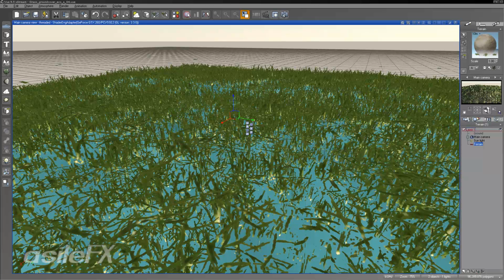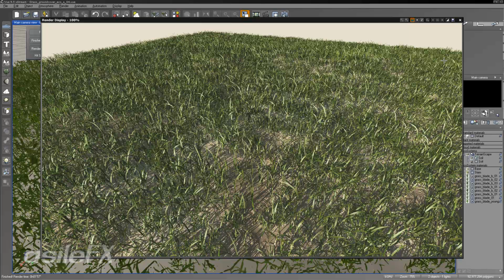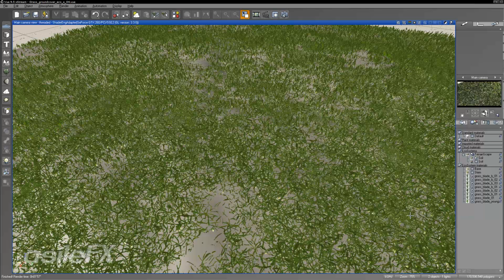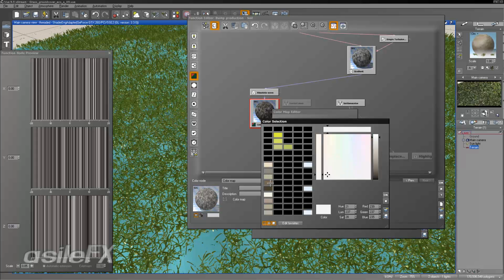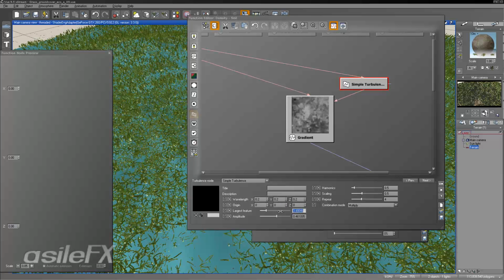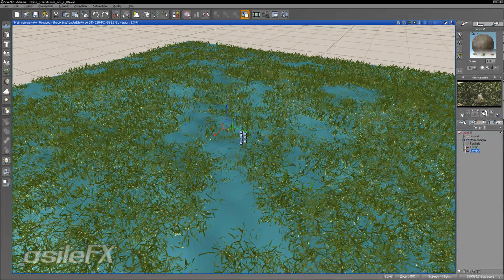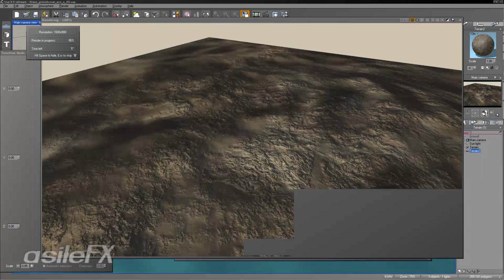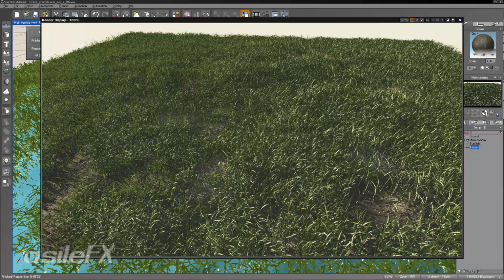Grassy EcoSystem in Vue p4